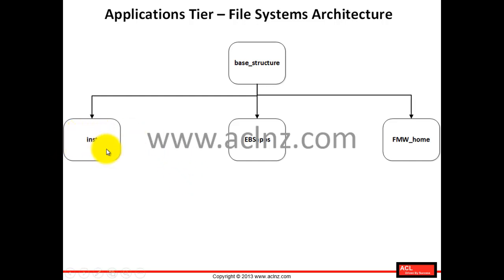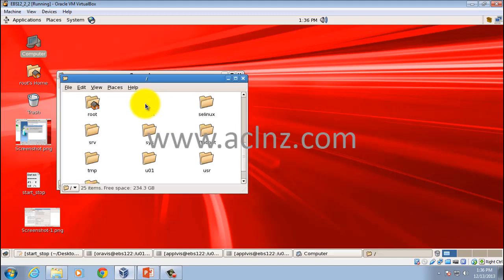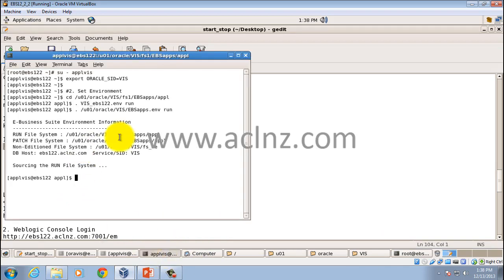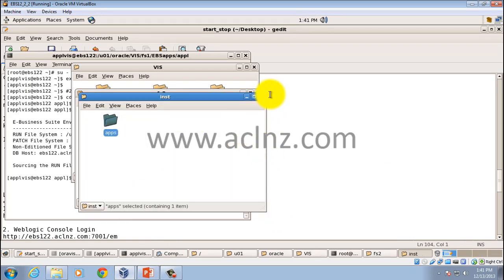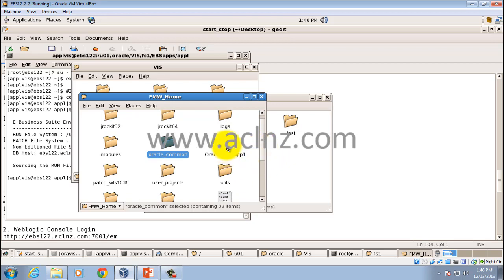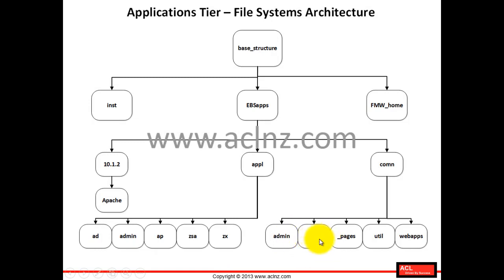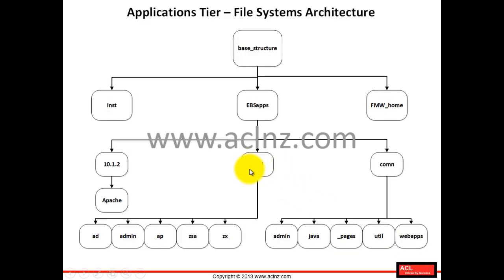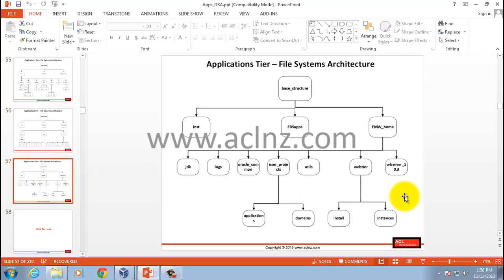R12.2 Install, Patch and Maintain Oracle E-Business Suite - Module 2 Lesson 12